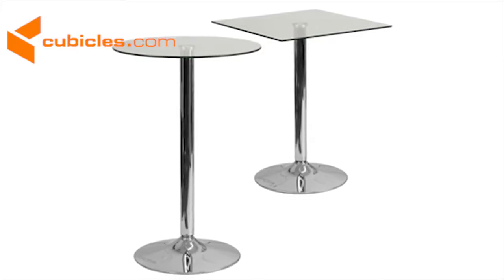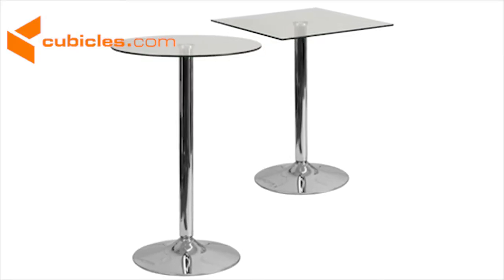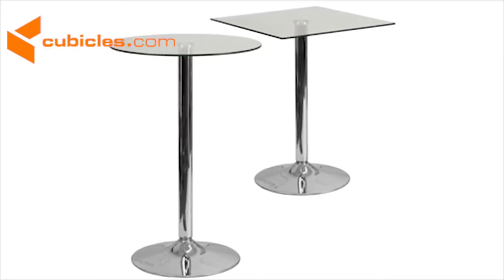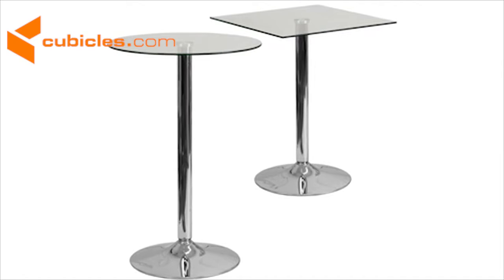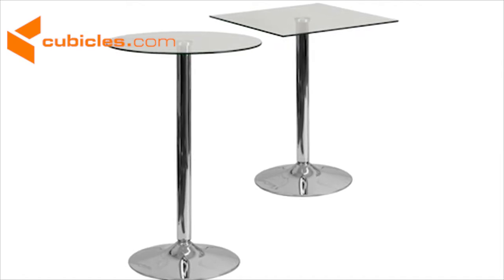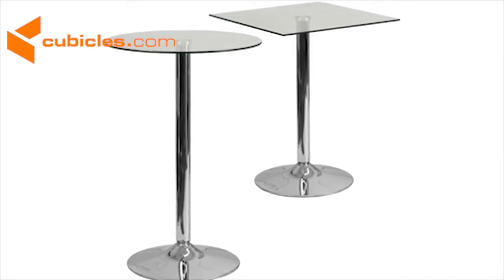Vision Glasstop Small Bar Table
This attractive small bar table truly is a ''Vision'' - no really, if you look through the clear glass tabletop, you'll see down to your feet! You'll also be able to see the shiny chromed steel base, but not the protective plastic ring hidden underneath, working to protect your floors from scrapes and scratches.